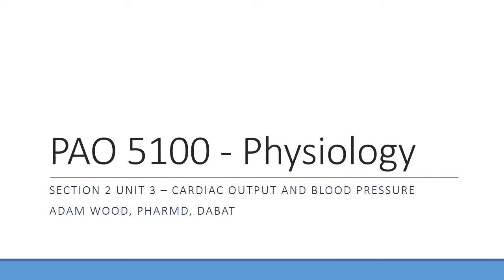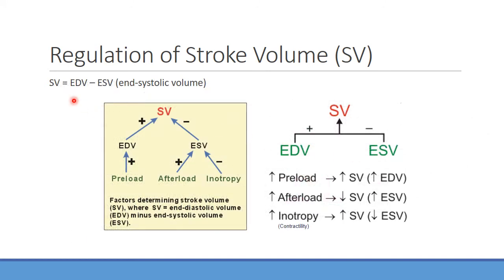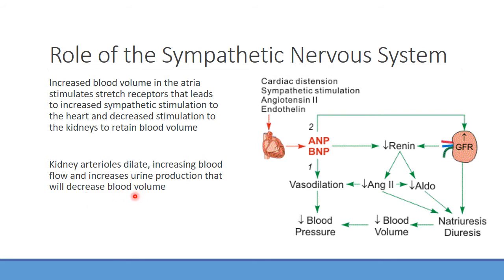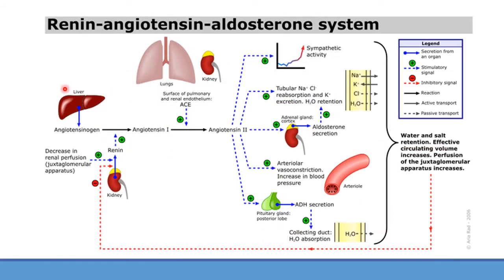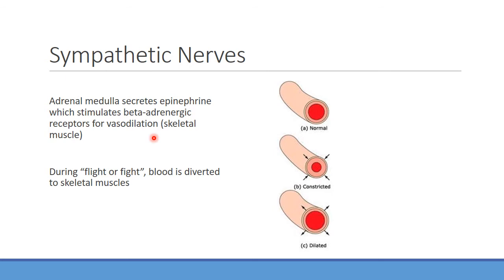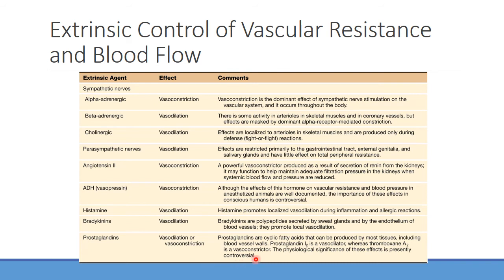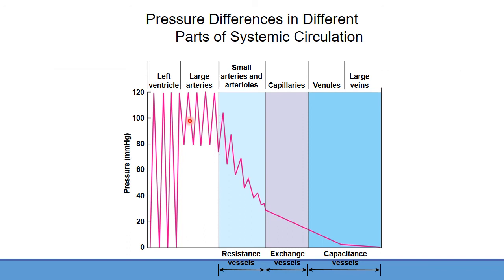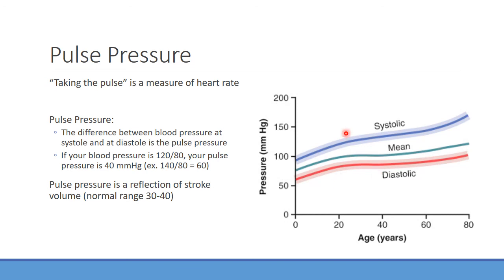Section 2 Unit 3 - CO & BP